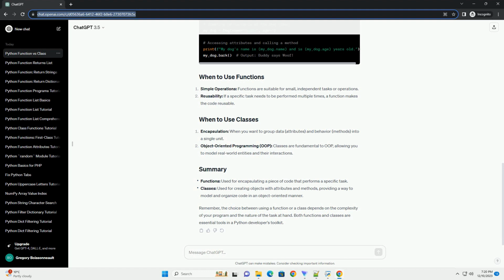python function vs class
Python, as a versatile and object-oriented programming language, provides developers with various tools for organizing and structuring code. Two fundamental building blocks are functions and classes. In this tutorial, we'll explore the differences between Python functions and classes, their use cases, and provide code examples to illustrate each concept.
A function in Python is a block of reusable code designed to perform a specific task. It takes input parameters, processes them, and returns a result. Functions are defined using the def keyword.
A class is a blueprint for creating objects. Objects are instances of a class, and each object can have attributes (characteristics) and methods (functions associated with the object). Classes are defined using the class keyword.
Remember, the choice between using a function or a class depends on the complexity of your program and the nature of the task at hand. Both functions and classes are essential tools in a Python developer's toolkit.
ChatGPT